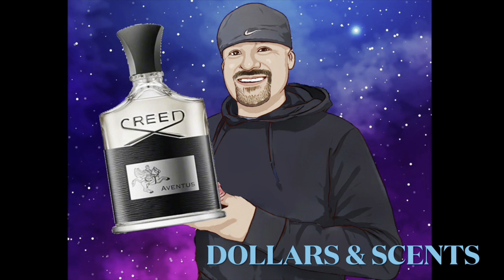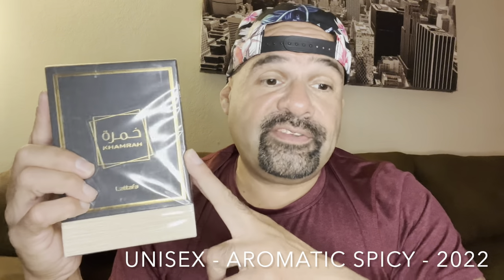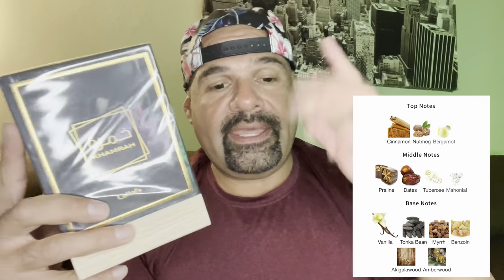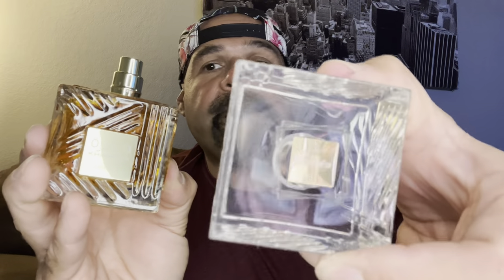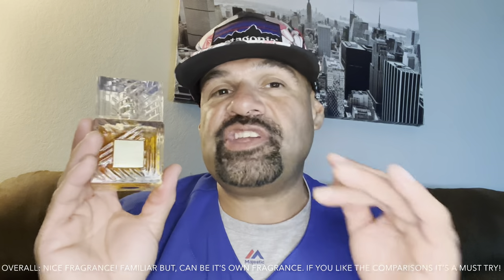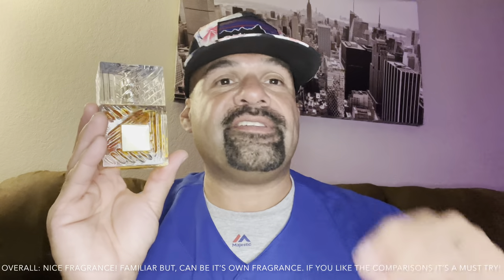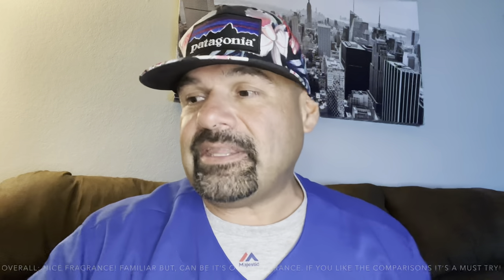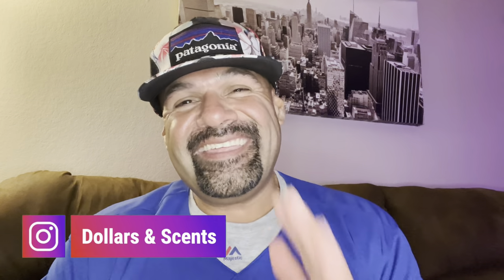*NEW RELEASE* Khamrah by Lattafa Perfumes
Checkout my first impressions and update on this Angels Share clone - Khamrah from the house of LATTAFA Perfumes! How close is it to the Kilian release?!

Wanna try Khamra? (Best price from a US seller)